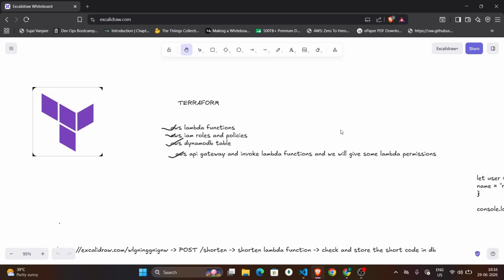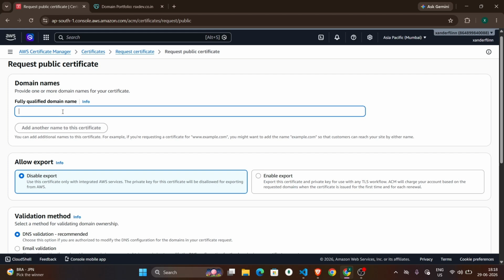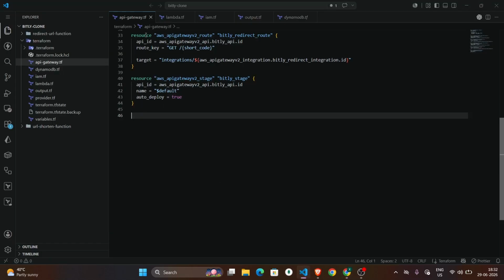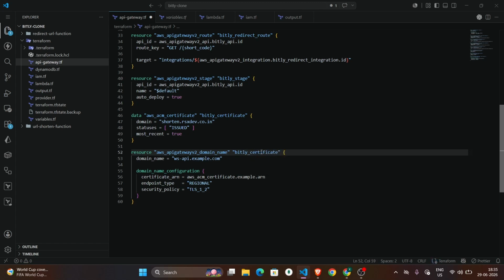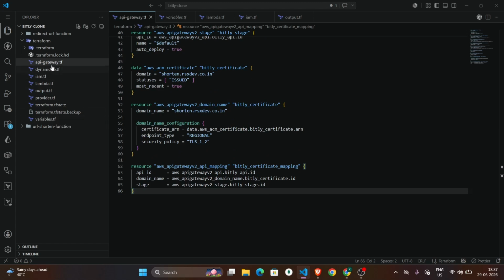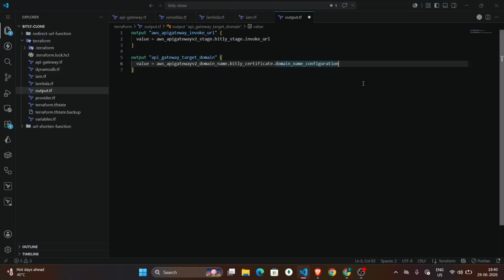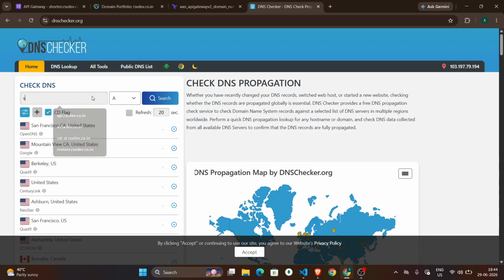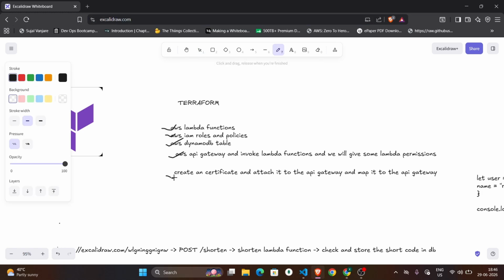Connect a Custom Domain to API Gateway (Terraform + HTTPS)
In this episode of the Bitly Clone Project Series, we'll replace the default API Gateway URL with a professional custom domain.

You'll learn how to request and validate an SSL certificate using AWS Certificate Manager (ACM), configure your GoDaddy domain, and map the custom domain to API Gateway—all managed with Terraform.

✅ Request an SSL certificate using AWS ACM

✅ Validate your domain

✅ Configure DNS records in GoDaddy

✅ Create a custom domain in API Gateway

✅ Map your API stage to the custom domain

✅ Manage everything using Terraform

🏗️ Infrastructure Created

• AWS Certificate Manager (ACM) Certificate

• API Gateway Custom Domain

• Base Path Mapping

• DNS Configuration

• HTTPS Endpoint

📡 Final Flow

Client

→ API Gateway

→ AWS Lambda

→ DynamoDB

→ Response

By the end of this episode, your serverless API will be accessible through your own domain with a trusted HTTPS certificate, making it production-ready.

Tech Stack

• Terraform

• GoDaddy DNS

• AWS Lambda

• DynamoDB